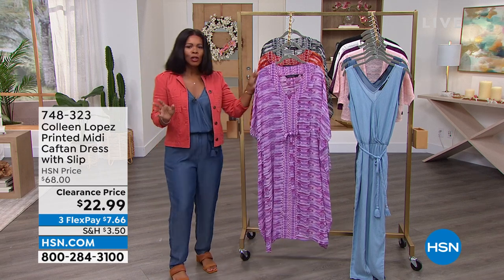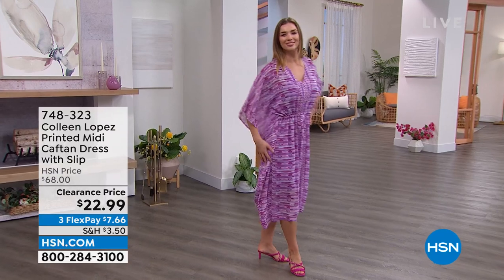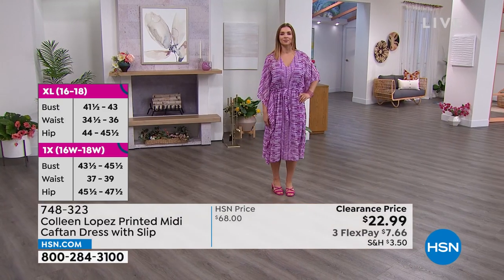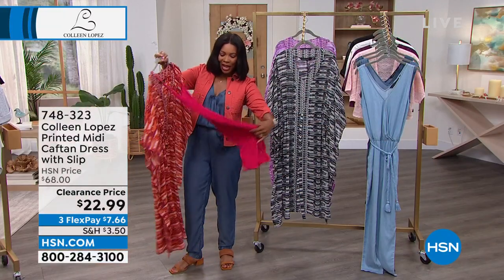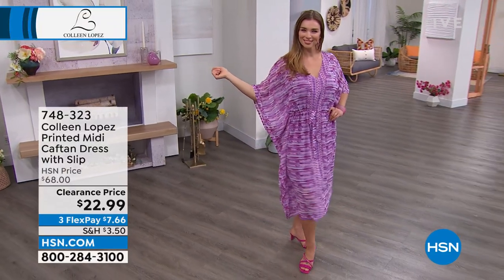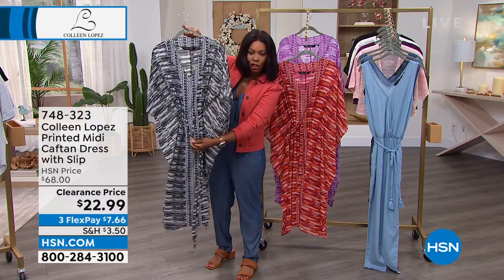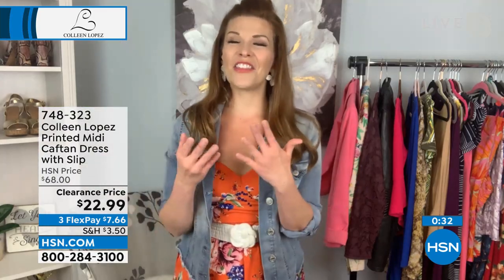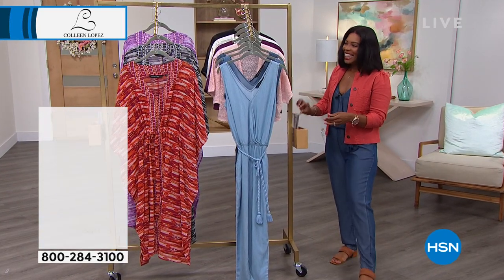Colleen Lopez 2piece Printed Midi Caftan Dress with Slip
Curate a timeless wardrobe with a little help from Colleen. This gorgeous, lightweight chiffon caftan creates a fashionable masterpiece any time you wear it.